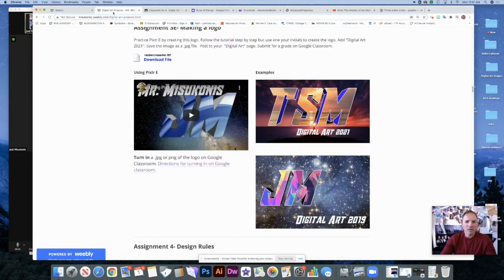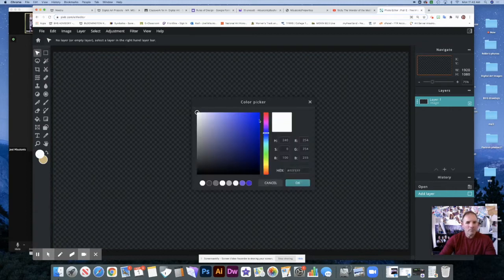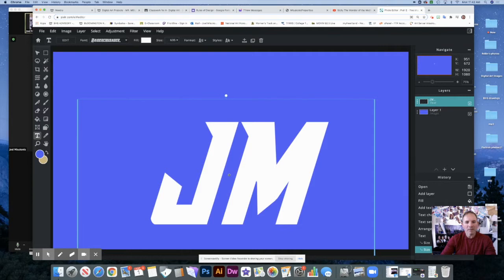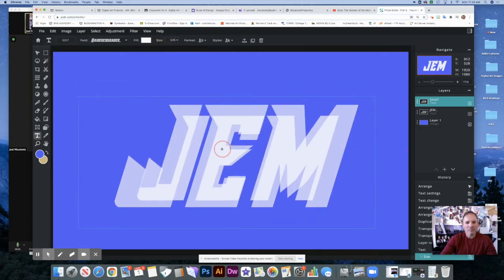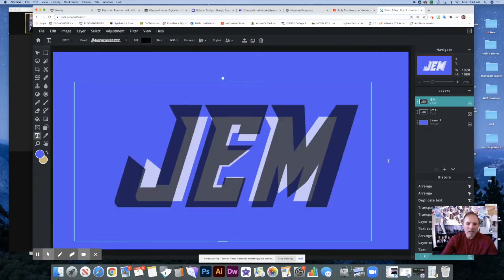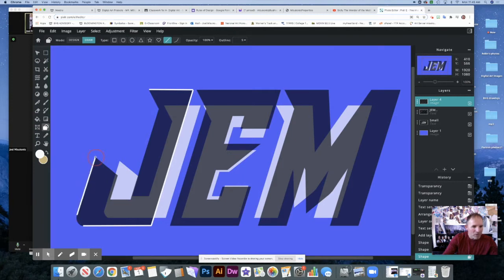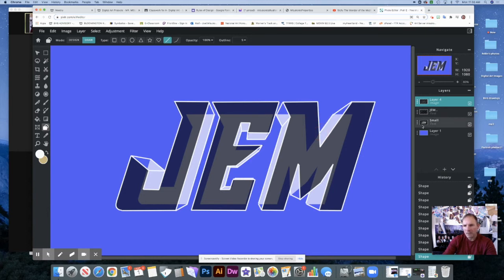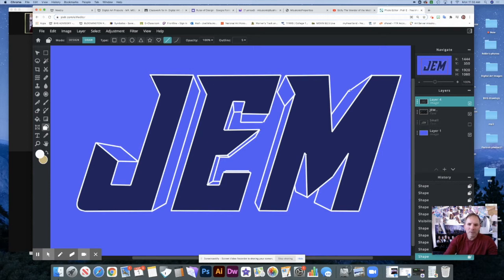Pixlr E Logo 2021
Making a logo with the new 2021 version of Pixlr E.